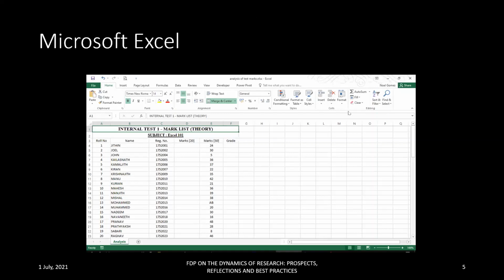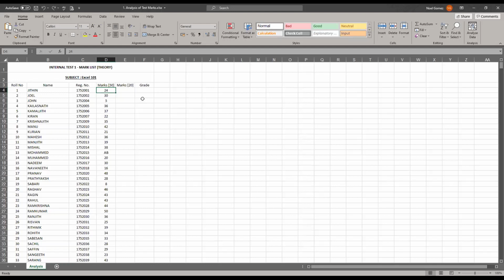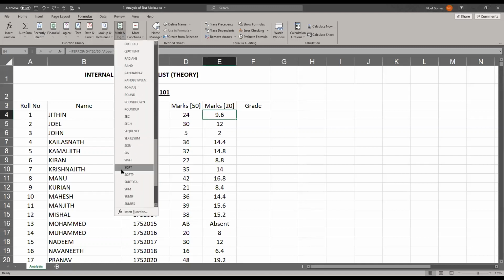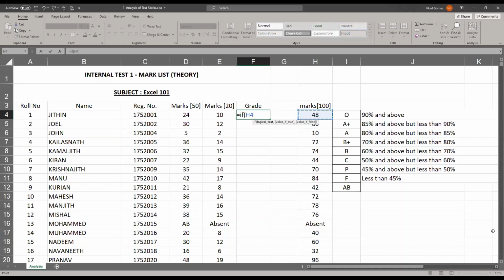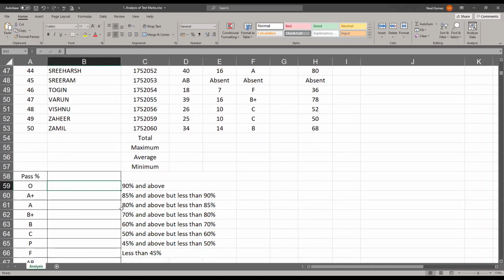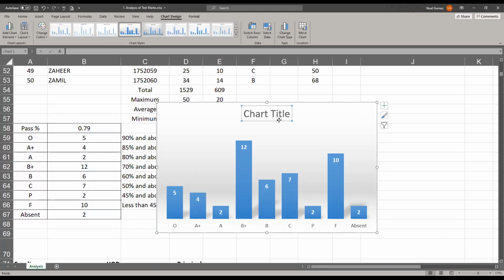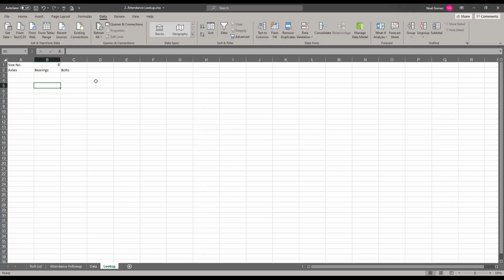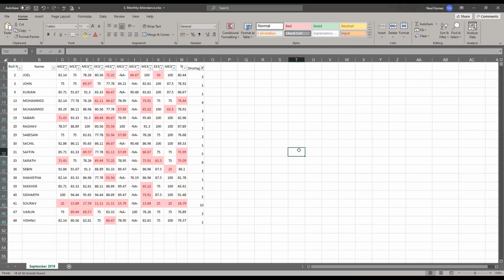DAY 1 - Session 2 : Computational Data Analysis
Resource Person: Dr. Noel Gomaz, Assistant Professor, SCMS College

ONE WEEK FACULTY DEVELOPMENT PROGRAMME: The Dynamics of Research: Prospects, Reflections and Best Practices

INTERNAL QUALITY ASSURANCE CELL, ST.XAVIER'S COLLEGE FOR WOMEN, ALUVA, IN COLLABORATION WITH UGC-MHRD-STRIDE, MAHATMA GANDHI UNIVERSITY, KOTTAYAM